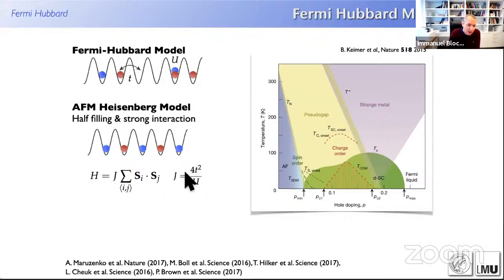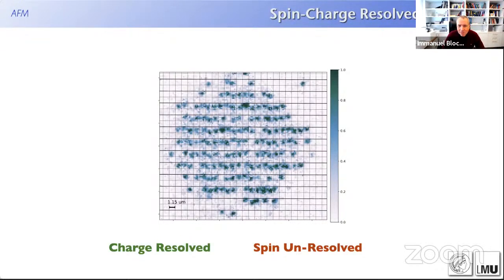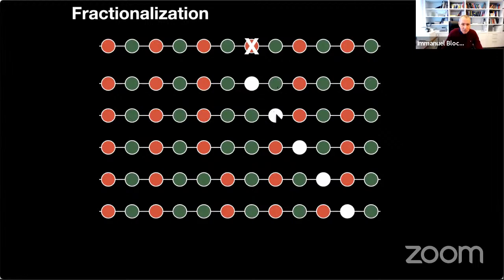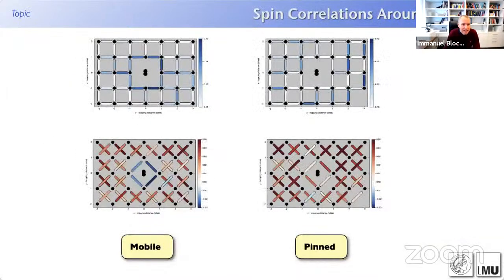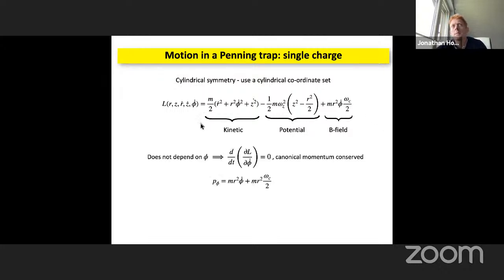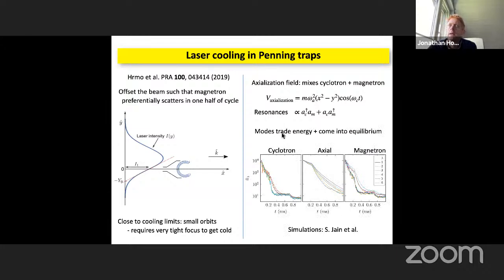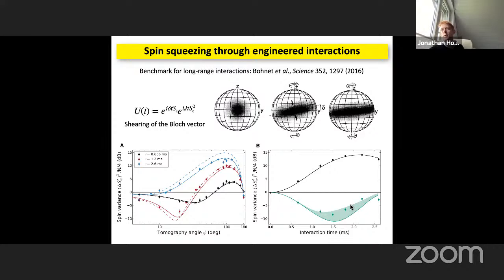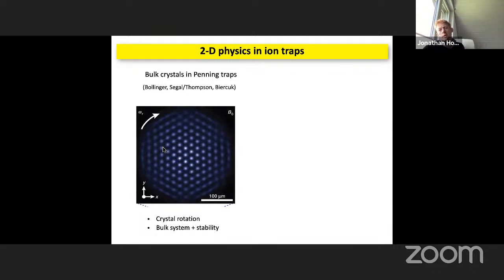School on Trapped Atoms, Molecules and Ions - Day 8 - Immanuel Bloch, Jonathan Home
PROGRAM

ORGANIZERS

Bimalendu Deb (IACS Kolkata), Sourav Dutta (TIFR, Mumbai) and Saikat Ghosh (IIT Kanpur)

VENUE: Online

The lecture topics are categorized under four categories:

1. Trapped ion quantum computing and simulation
2. Rydberg systems
3. Ultracold molecules and mixtures
4. Emergent topics in AMO sciences

Eligibility: We encourage young researchers and students (who have completed at least 1 year of MSc by May 2021) to participate in this program and to apply online.

Application start date: March 1, 2021.